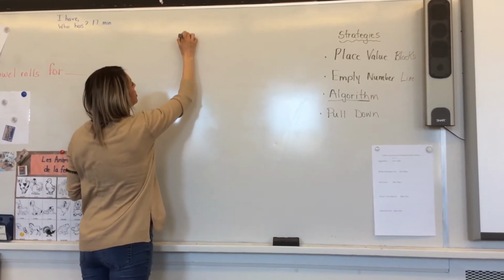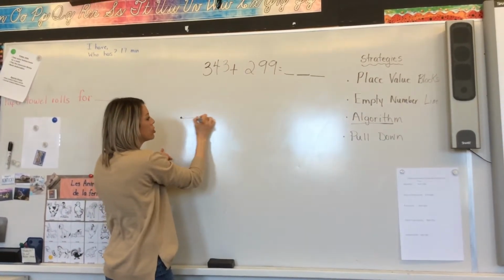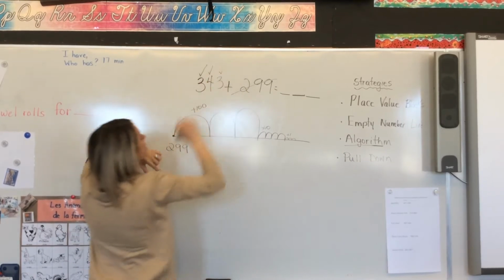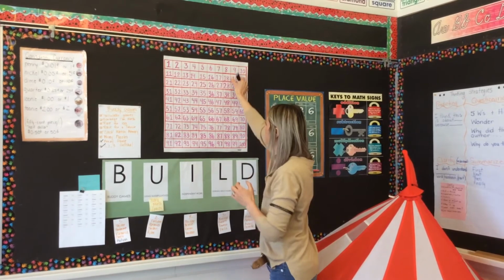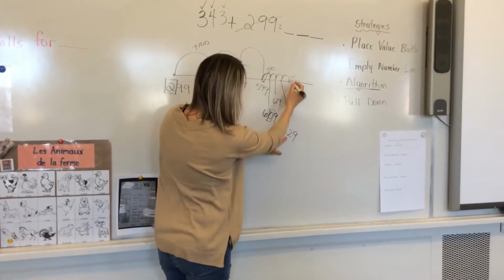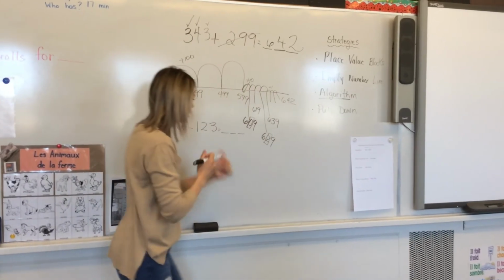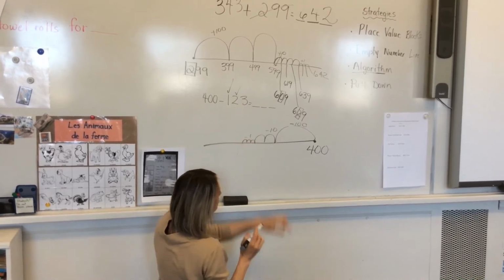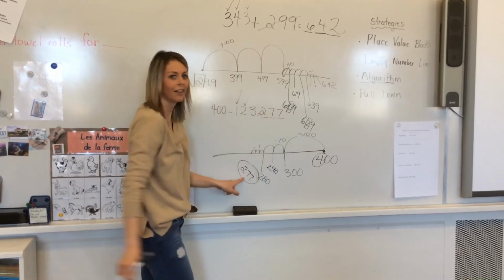Math - Empty Number Line